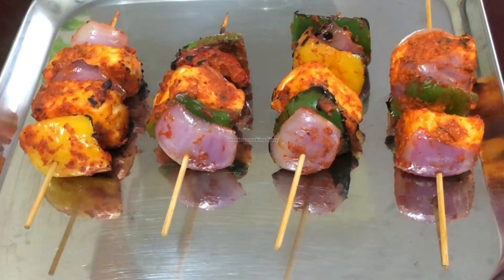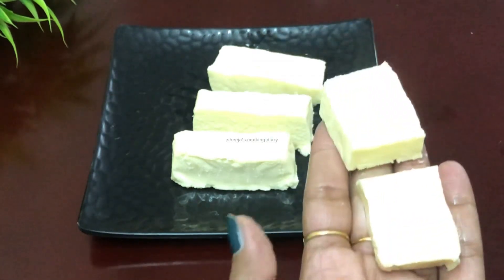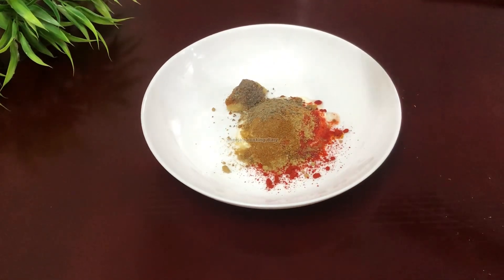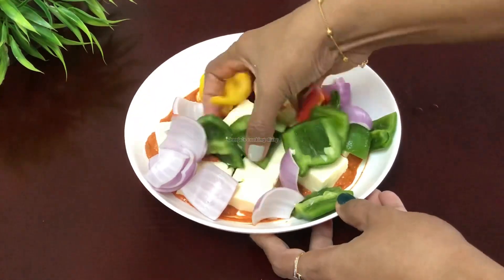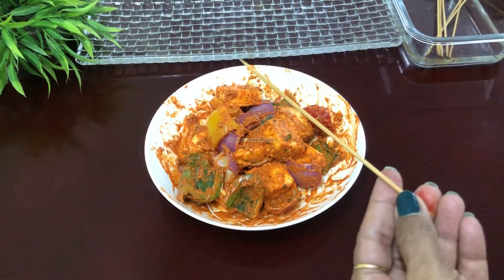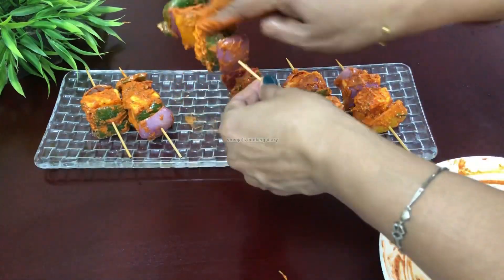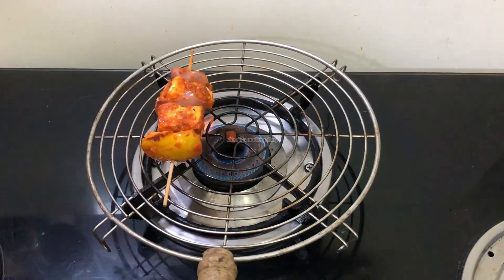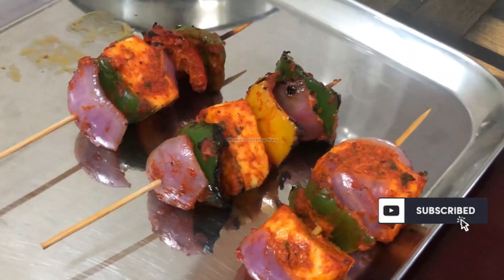ഇതാണ് പനീർ ടിക്ക റെസിപ്പീയുടെ രഹസ്യം / Resturant style paneer tikka recipe